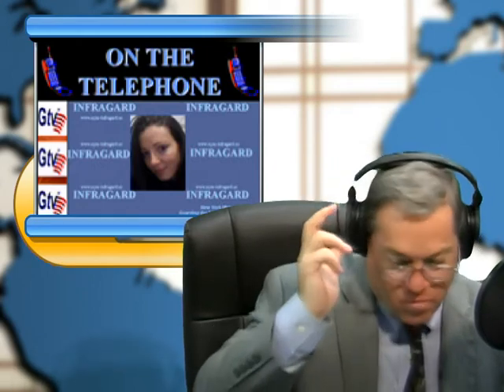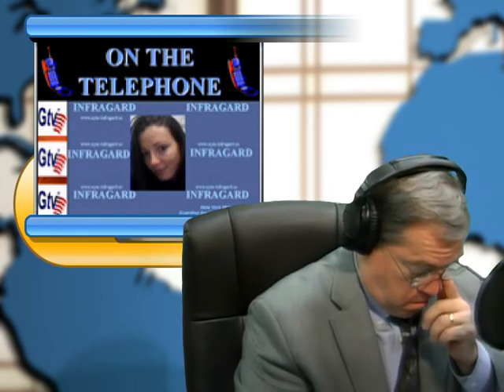RSA: SpyEye Trojan-Man in the Middle Attacks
Recently, RSA looked into a version of the SpyEye Trojan that is programmed to conduct man-in-the-middle attacks.  Can you talk more about what you found?

Talk about the two unique control panels and other features as well as the infection/botnet size.

Man-in-the-middle attacks are not new by any means within the cybercrime community.  Are you finding criminals are still choosing to use this attack method and why?

Talk about how the Zeus strain Etay talked about last week also used MITM and mention the trend of criminals migrating back to old manual techniques because of the strong defenses put in place by banks (or something along those lines).